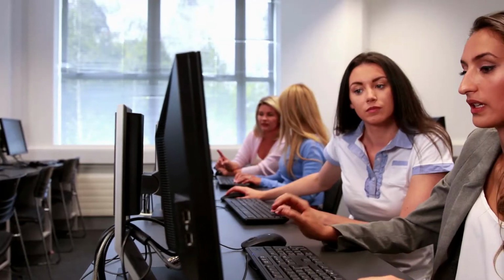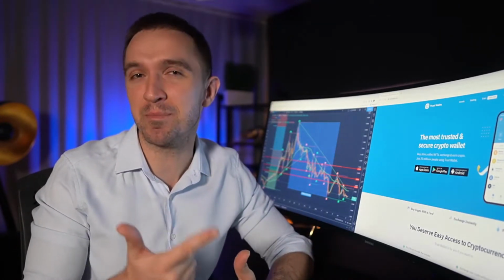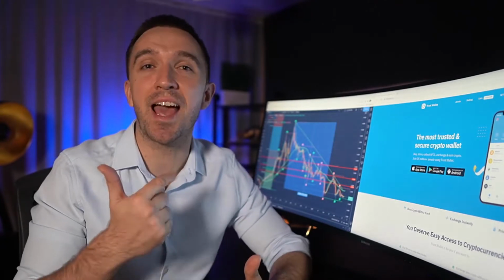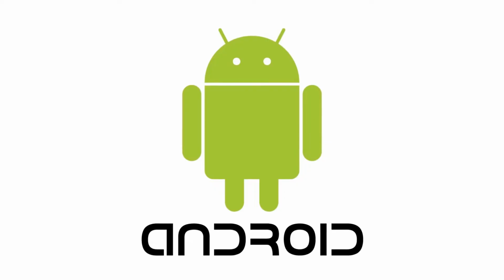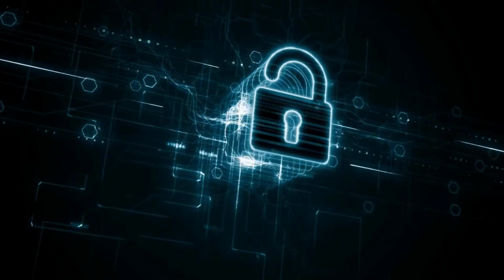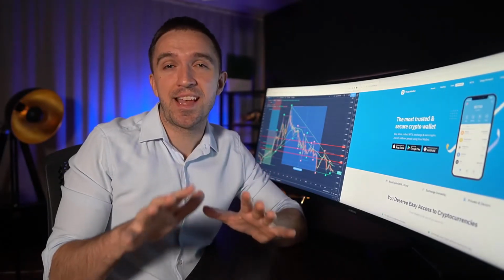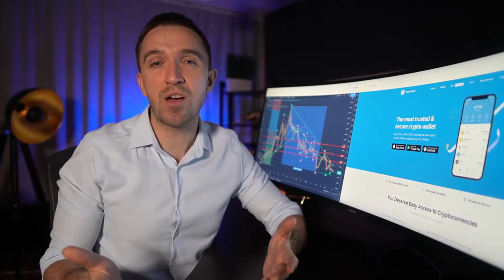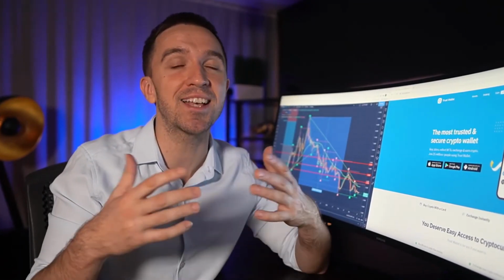Binance Trust Wallet Review (2 MIN)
Honest Binance Trust Wallet Review in just 2 minutes!
►Get a $25 Bonus from Crypto.com App if you want a Visa card

What do you have to remember from this Binance Trust Wallet Review?

►Trust Wallet is Binance's official crypto wallet. You can use it to safely send or receive crypto and store any type of crypto, including BNB and Bitcoin.

►BNB is Binance's native cryptocurrency and it's built on the Binance blockchain. This blockchain is also called the Binance Smart Chain. It works with Ethereum tools like Metamask and Remix.

►When you have BNB or other tokens in your Binance Trust Wallet, you can trade on the Binance DEX or engage with Smart Chain dApps. You can use this wallet to do that on either your Android phone or your iOS device.

►Binance Trust Wallet is a software wallet and in this Binance Trust Wallet review, I'll explain more about its benefits of that. For example, once you've installed it on your mobile device you can operate it at any time. A software wallet like Trust Wallet also offers more privacy and security than a crypto exchange.

That's because an exchange can be hacked at any time. In fact, several exchanges have been hacked in the past. It's not recommended that you store your crypto assets on an exchange in the long term because of this security risk.

►Trust wallet supports all countries and the only fees you have to pay are gas fees. It's built-in Web3 browser lets you purchase cryptocurrencies via its native decentralized exchange. You can also stake your crypto coins to earn interest.

However, you always need to make your own research and decide which crypto wallet to use!